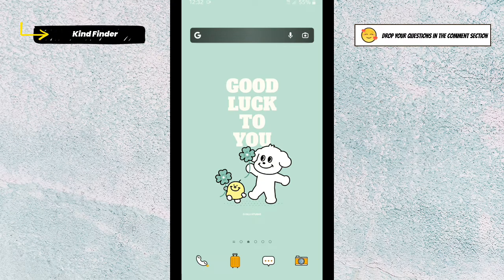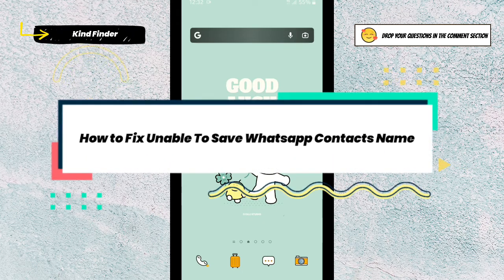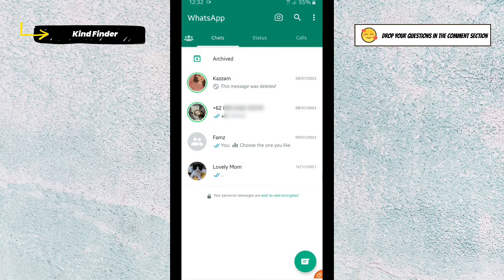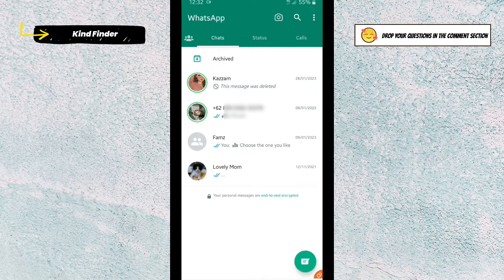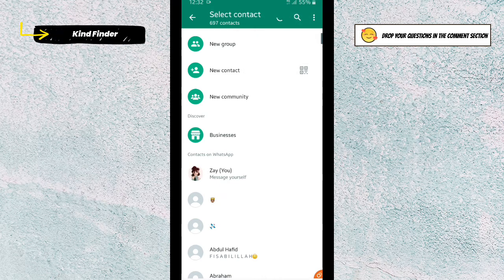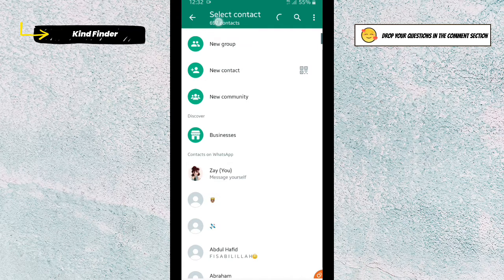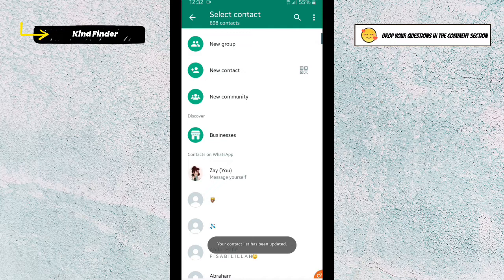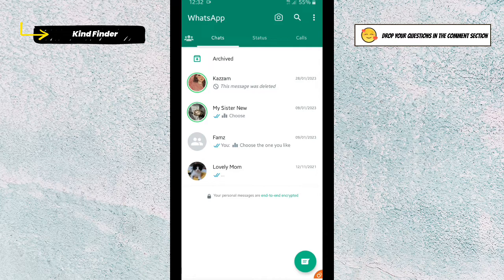How to Fix Unable To Save Whatsapp Contacts Name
This video shows you How to Fix Unable To Save Whatsapp Contacts Name

If you want to know How to Fix Unable To Save Whatsapp Contacts Name please follow the steps in this video carefully.

Sincerely
Kind Finder